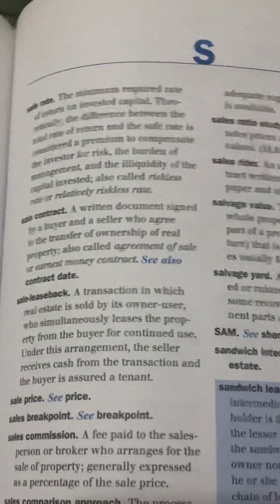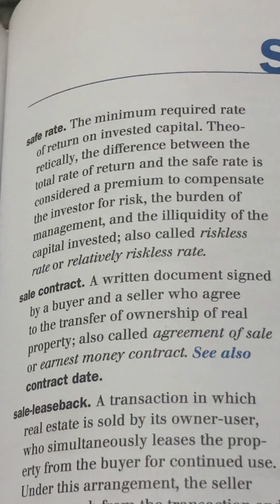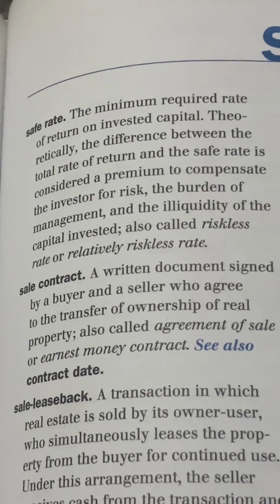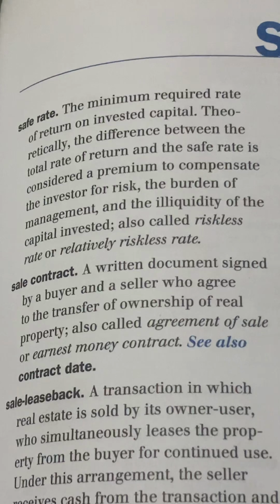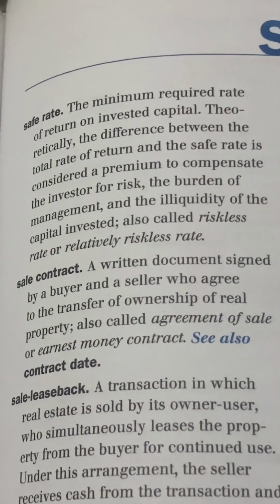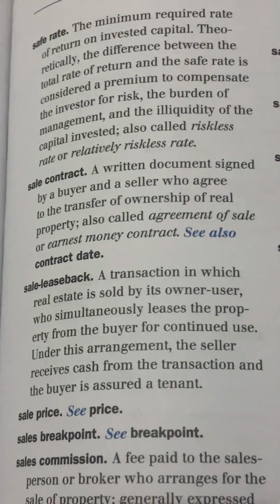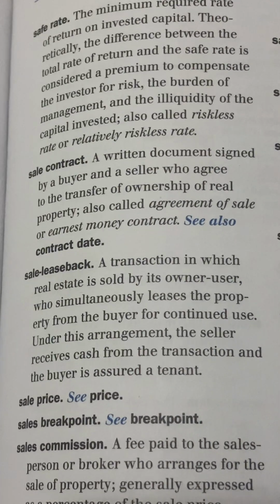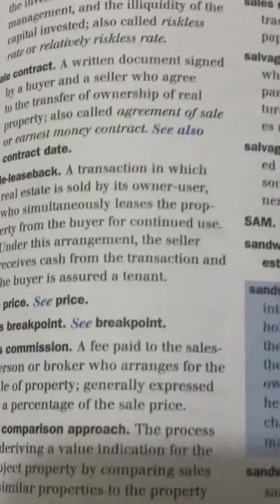The Dictionary of Real Estate Appraisal Chapter S, Page 207